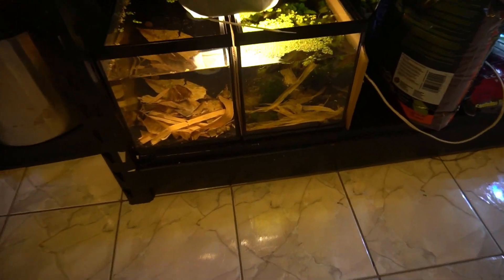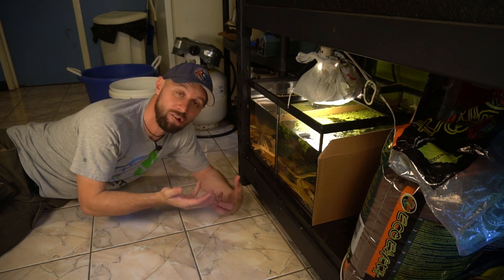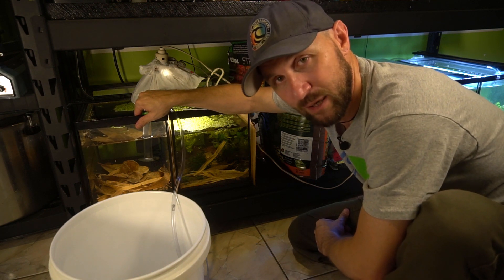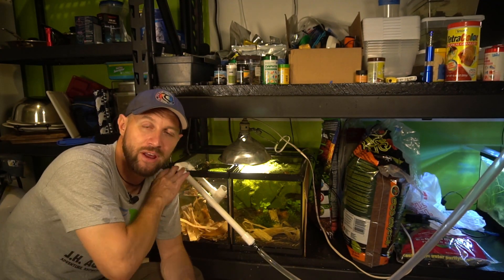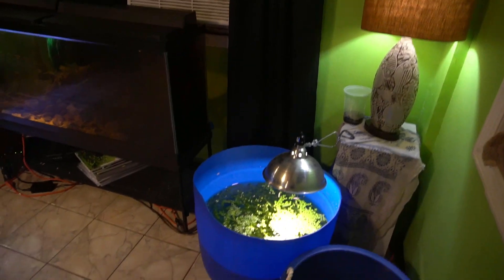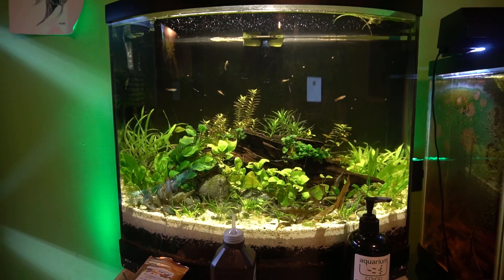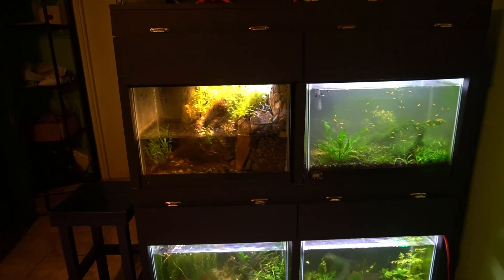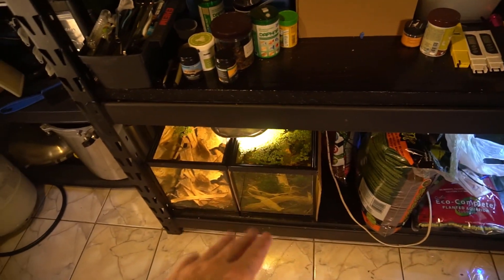TRIGGERED! Hormones for Breeding and Spawning Aquarium fish PLUS Full Fish Studio Update!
I want to show you how I use Hormones to trigger or induce breeding and spawning in aquarium  Tetra fish. I will be taking water from a tank populated with a large amount of fry and adolescent Tetra fish. The hope is that the hormones will actually trigger breeding activity in the species.